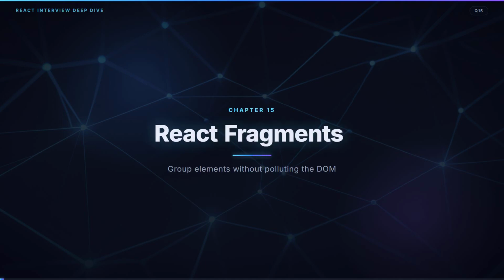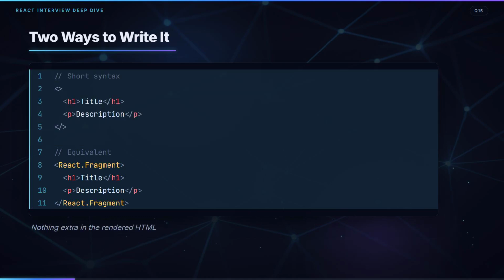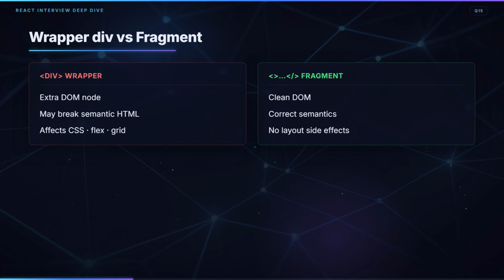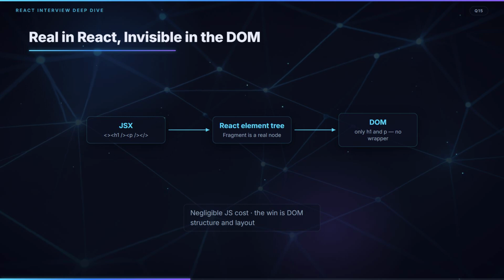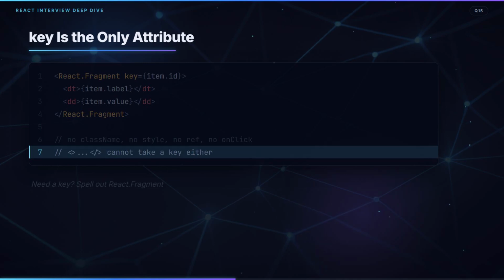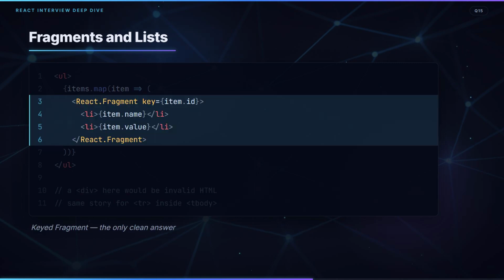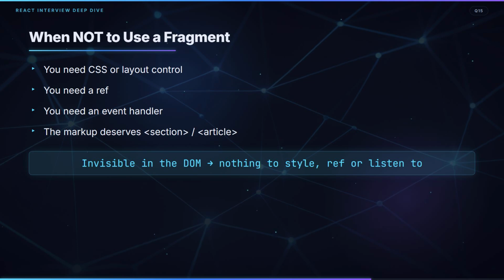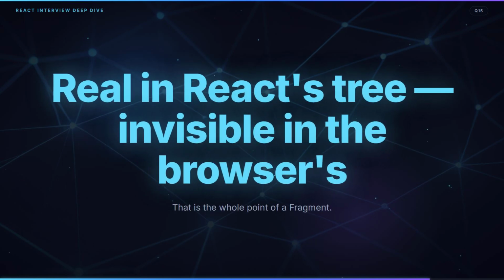React Fragment: real in React's tree, invisible in the DOM | React Interview Deep Dive #15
A React Fragment lets you return multiple elements from a component without polluting the DOM with a wrapper div. It sounds trivial, but it's really a structural primitive — real in React's element tree, invisible in the browser's.

After this breakdown you'll be able to explain why an extra div breaks semantics and CSS, how a Fragment shows up in the React tree but disappears on commit, why it only supports the key prop, and when you actually want a real element instead.

In this breakdown:
0:00 What is a React Fragment?
0:11 Syntax: shorthand equals React.Fragment
0:27 Why it matters: extra div breaks semantics and CSS (flex/grid)
0:45  The tree: real node in React, gone in the DOM
1:07 Fragments support only key — and React.Fragment shorthand can't take a key
1:22 The real case: sibling elements from map (lists, table rows)
1:42 When NOT to use a Fragment (CSS, ref, handlers, semantics)
2:01 The interview-ready answer
2:16 Mental model: real in React's tree, invisible in the browser's

📘 Full breakdown — 70 Mid/Senior interview questions in "React Interview Deep Dive":